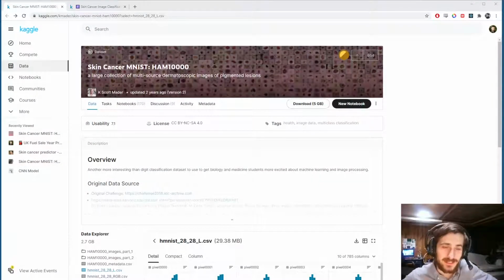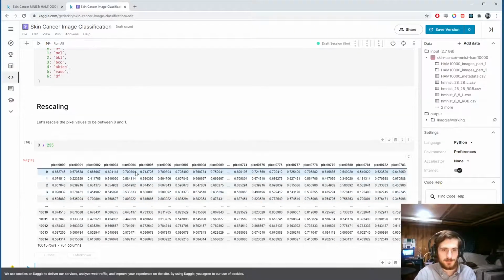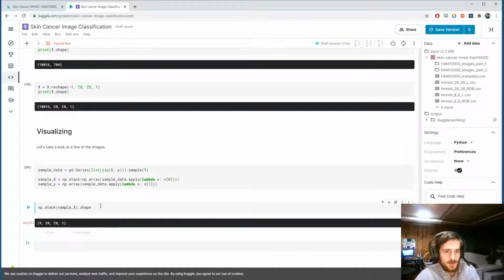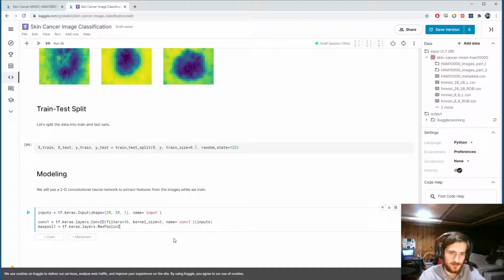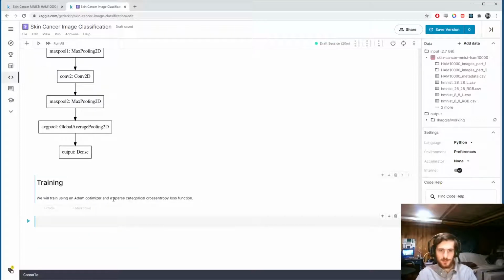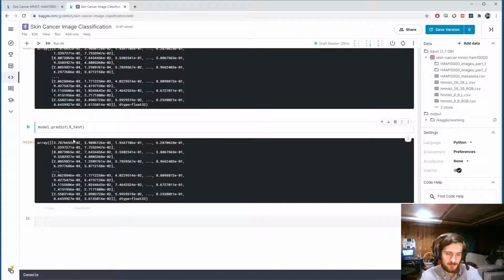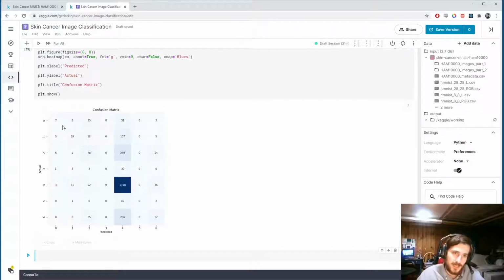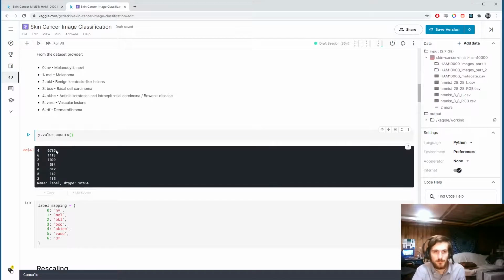Skin Cancer Image Classification - Data Every Day #123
On today's episode, we are looking at a dataset of skin lesion images and trying to predict the type of lesion for a given image. We will be using a TensorFlow convolutional neural network to make our predictions.